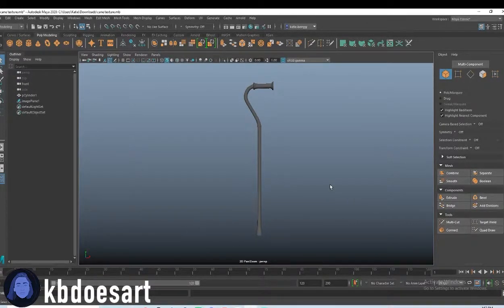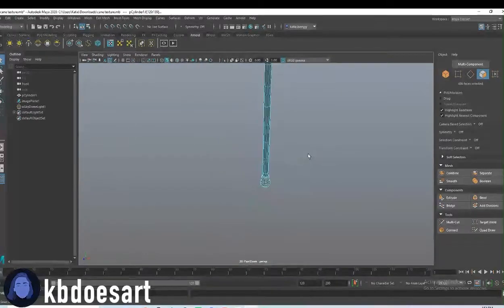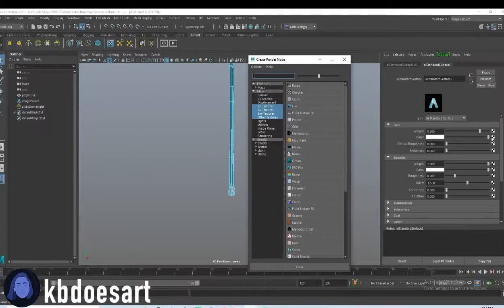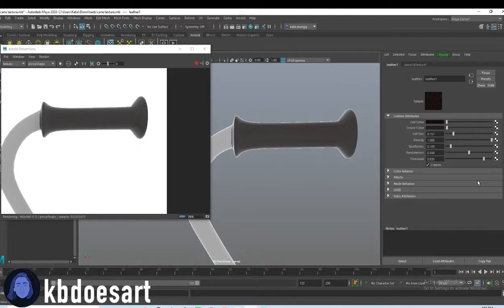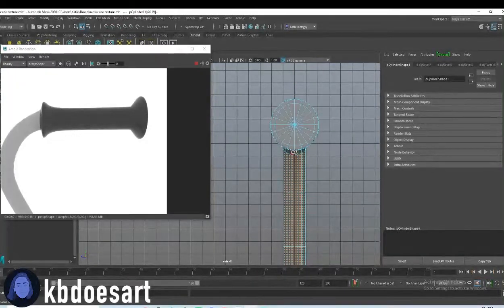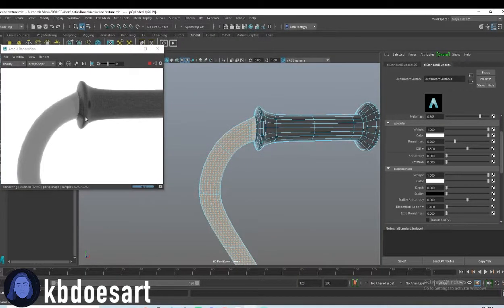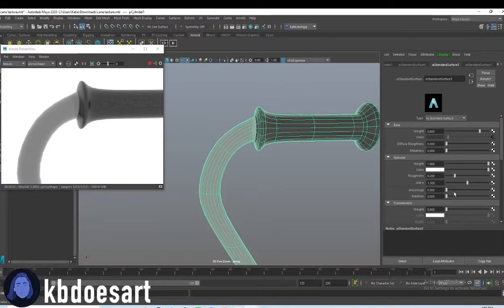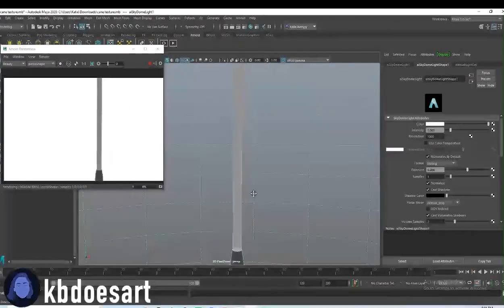Cane Maya Texturing Tutorial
In this tutorial, I walk you through texturing a cane in Maya! I hope you guys enjoy!

NEW TUTORIAL PREMIERES EVERY MONDAY AT 5 PM!